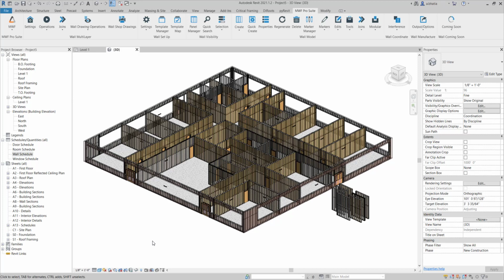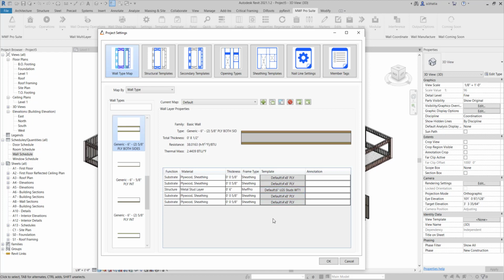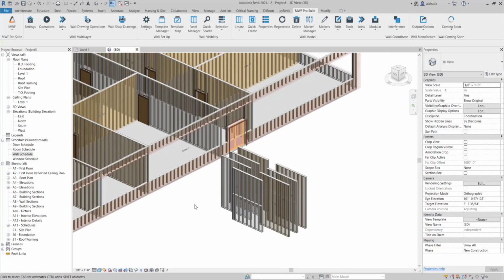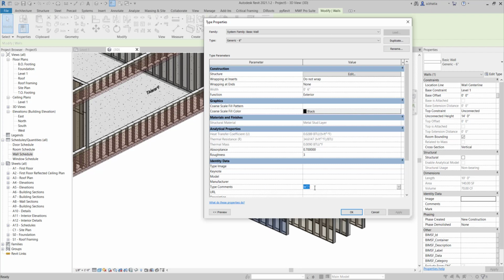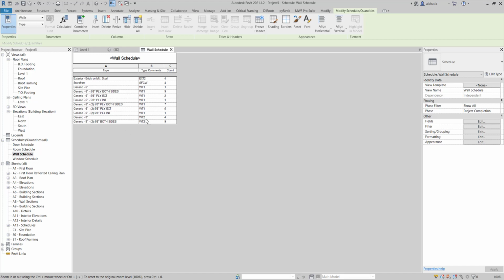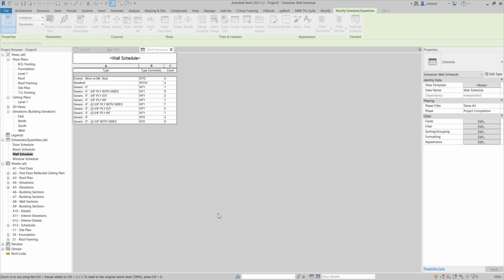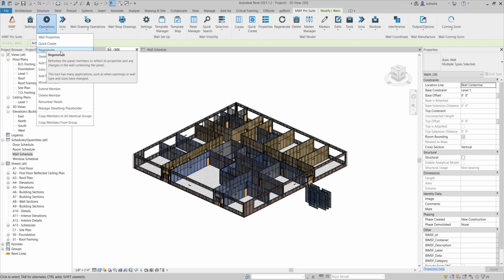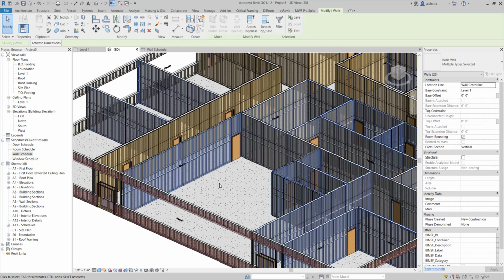Selecting Multiple Wall Types to Regenerate